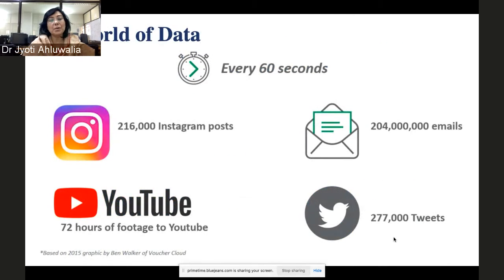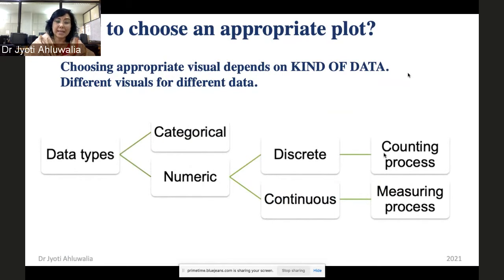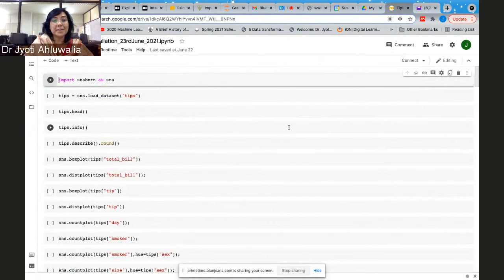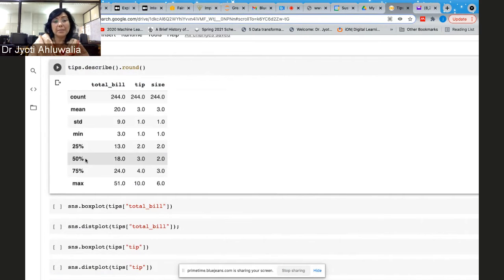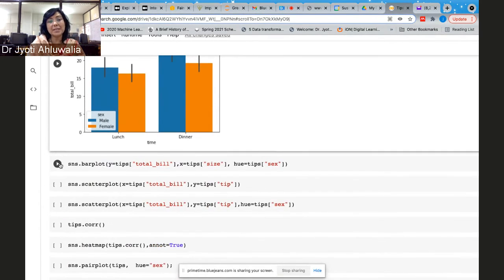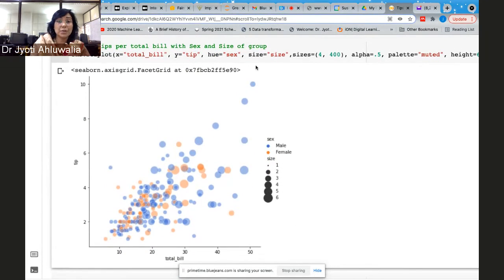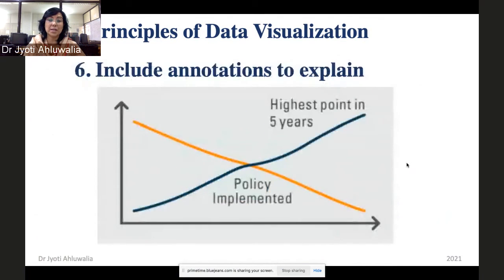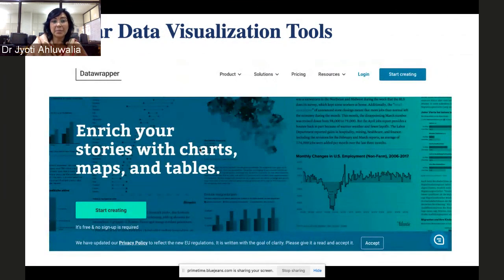How to do Data Visualisation using Python